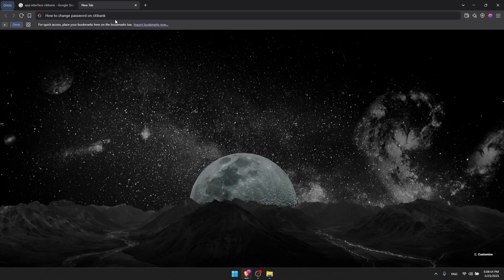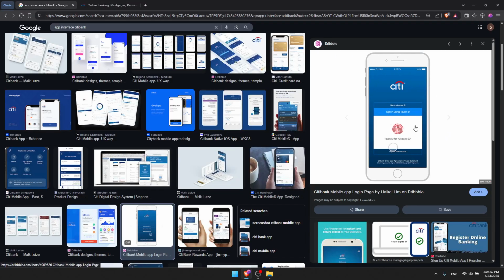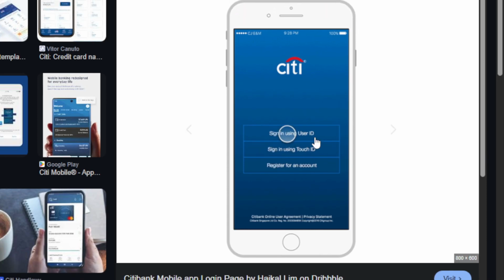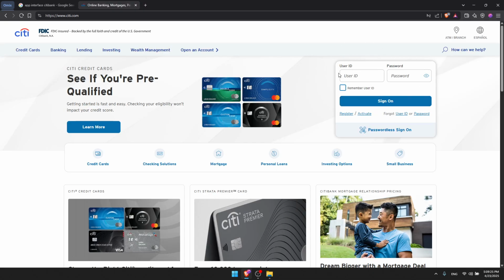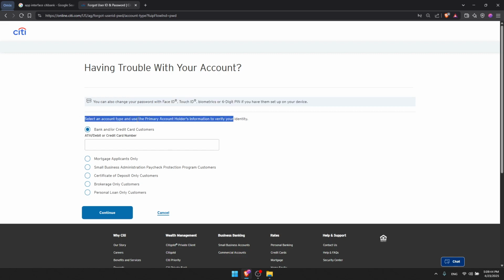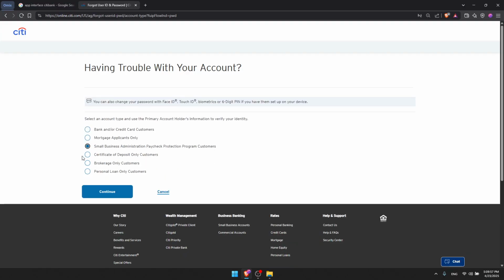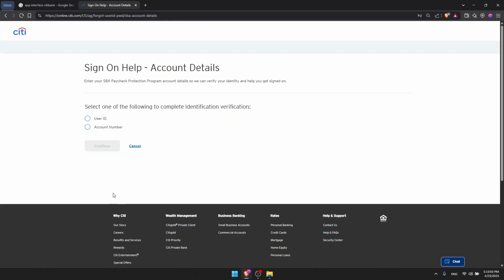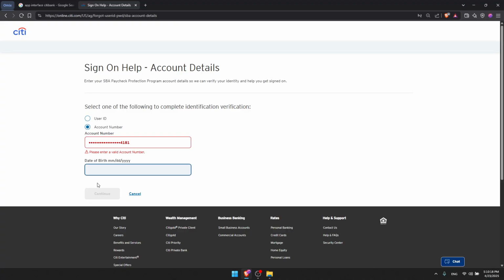How To Change Password On Citibank Tutorial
Today we talk about change password on citibank,citibank,citibank online,citi bank login,reset password